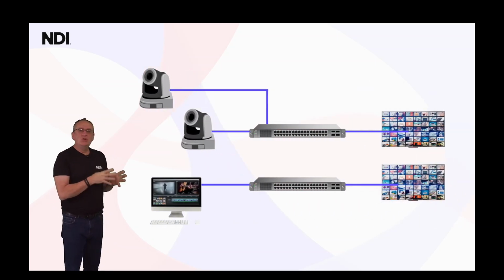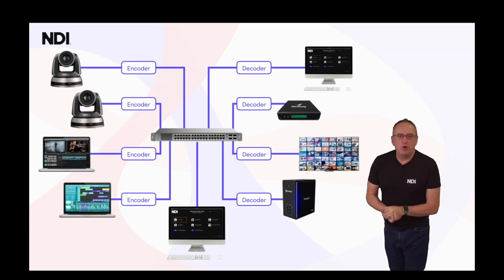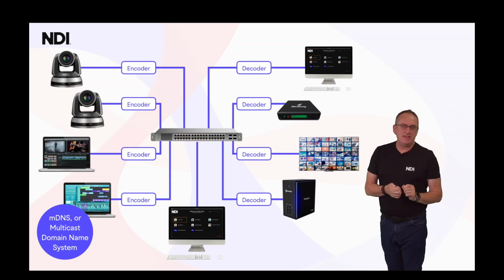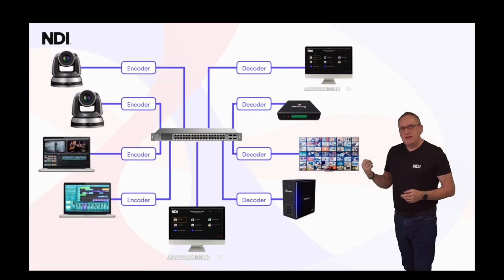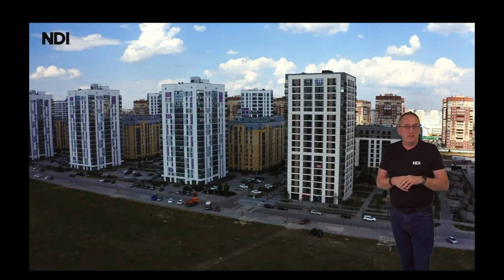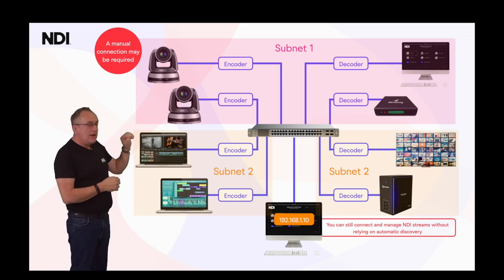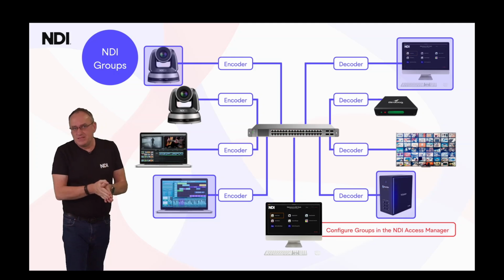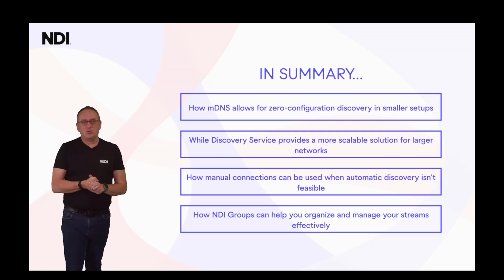NDI Basics Module 6 NDI Discovery and Registration